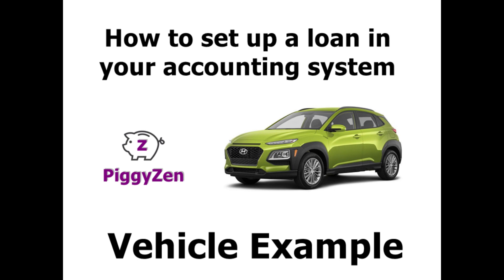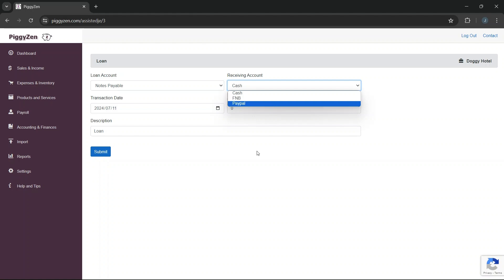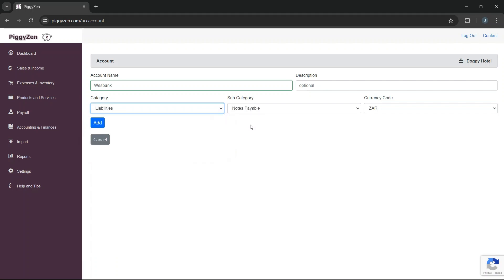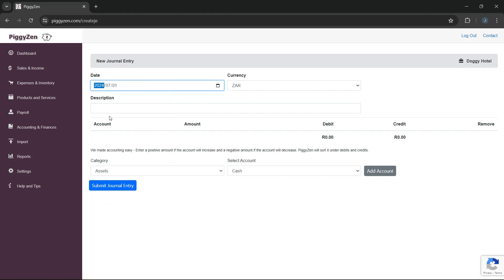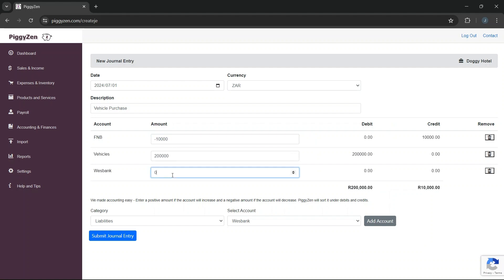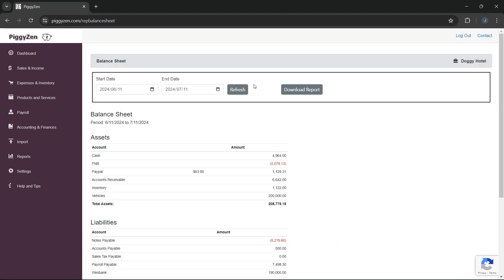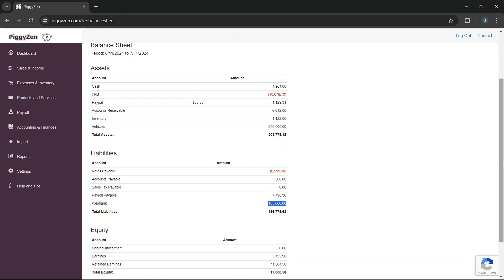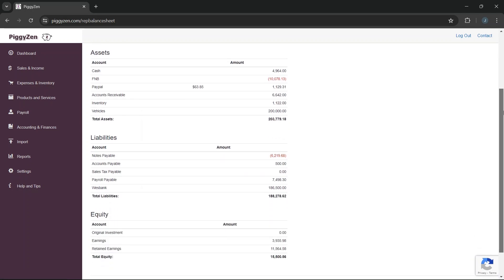How to set up a loan in your accounting system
In this video we will see how to add a loan to your accounting system. We will use a more complex example like the purchase of a vehicle (financed fixed asset). We will also see how to create a manual journal entry.